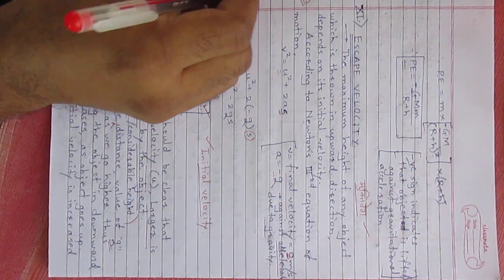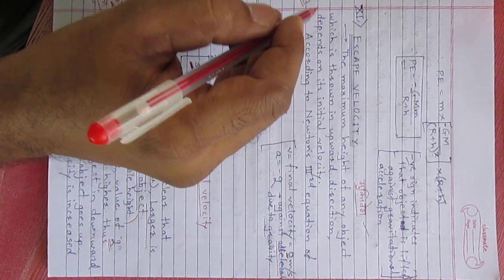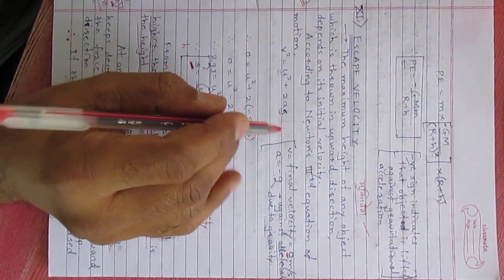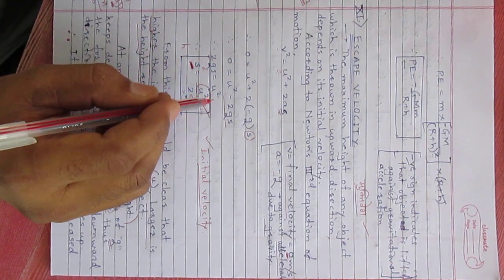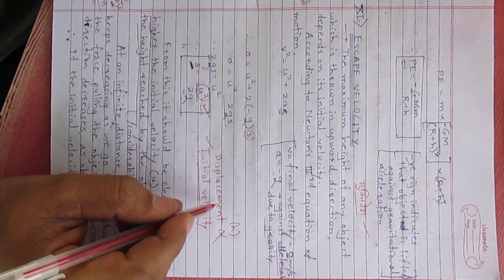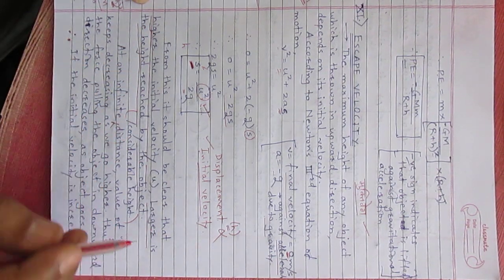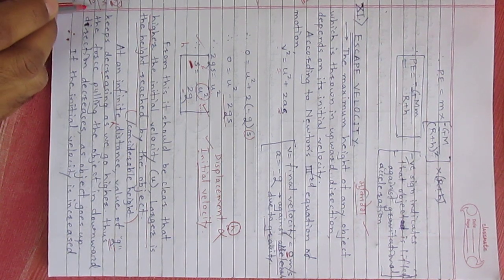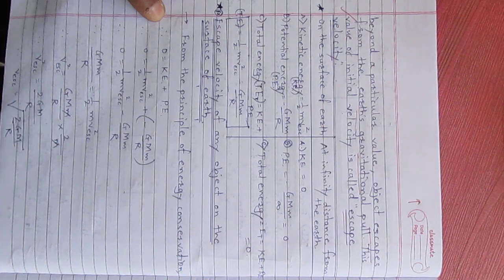10th sci 1. Gravitation concept of escape velocity.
Explained how the escape velocity depends on the initial velocity, by Bharat Savalwade.